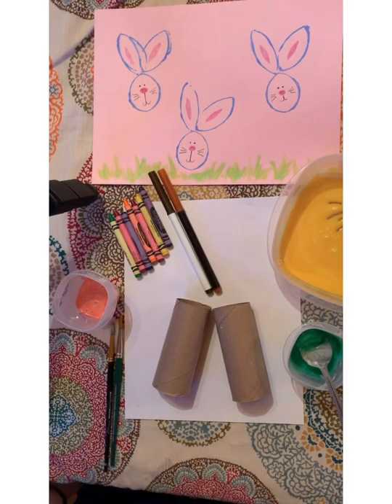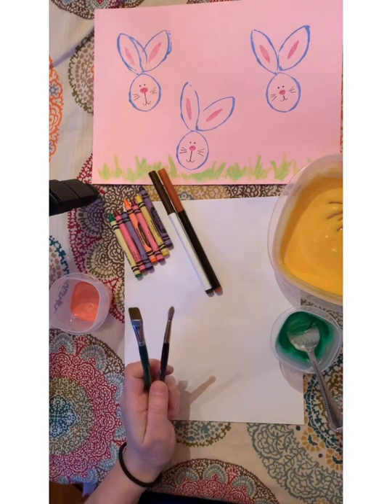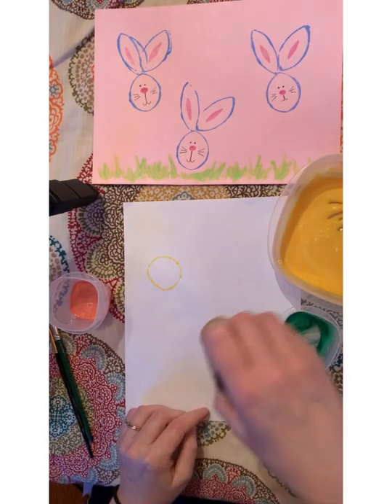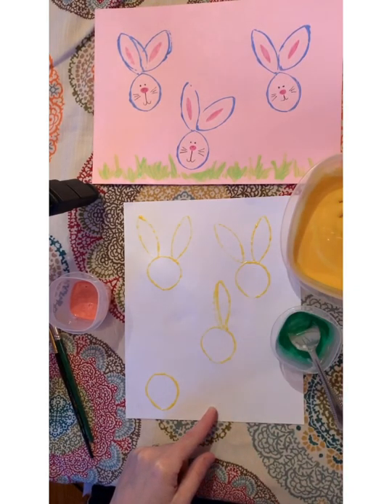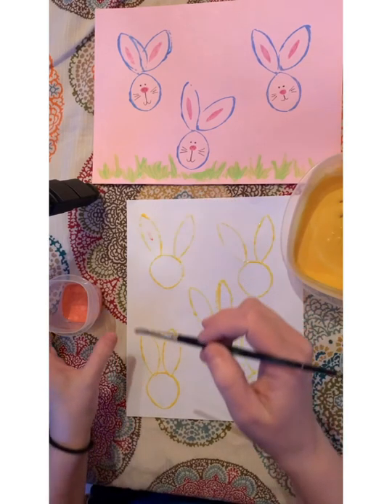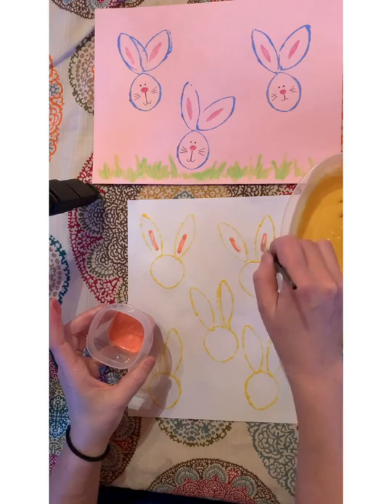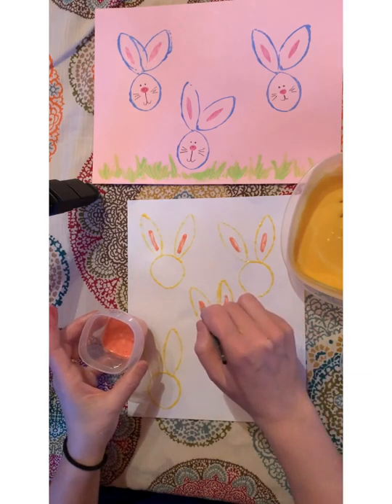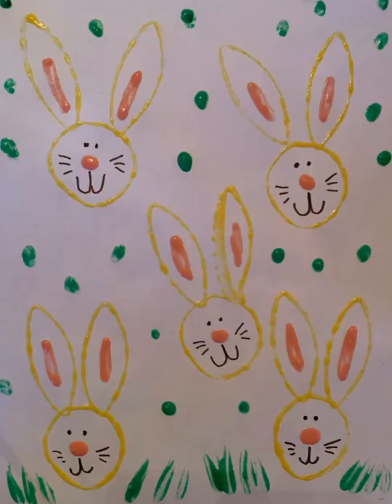Bunny Printing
For this project you will need:
Paper
Toliet Paper Roll
Paintbrush or q-tip
Something to draw with
Paint
(Here’s a homemade paint recipe)
1/4 salt
1/2 flour
1/2 or more water
Stir
Divide into dishes and add food coloring.
Store in refrigerator between uses.